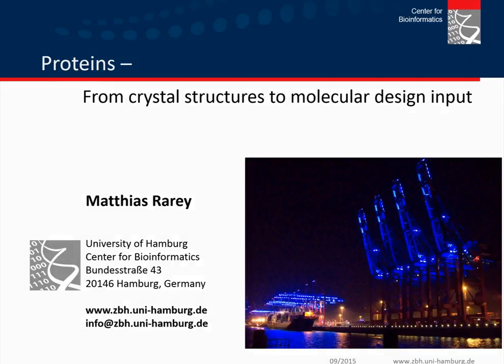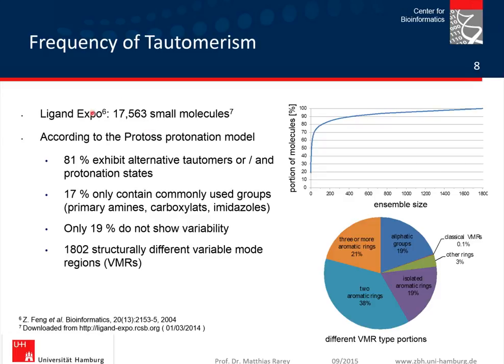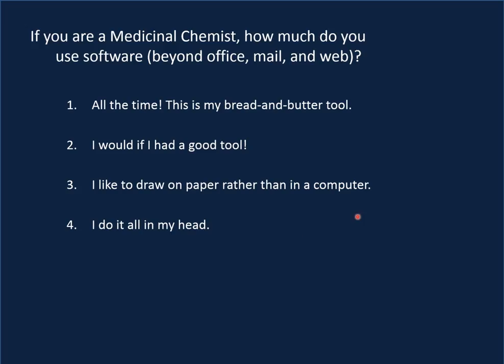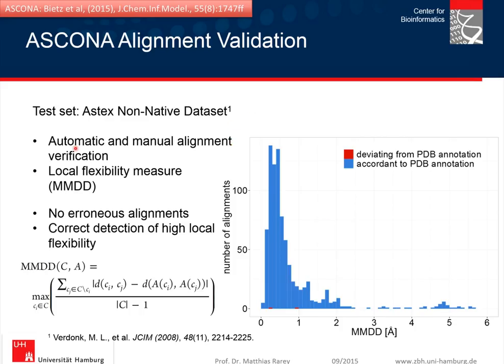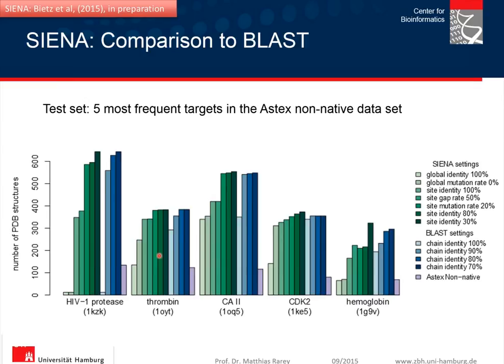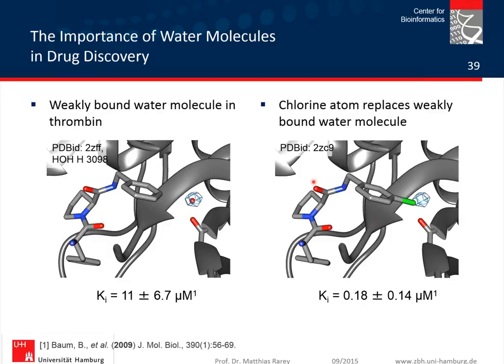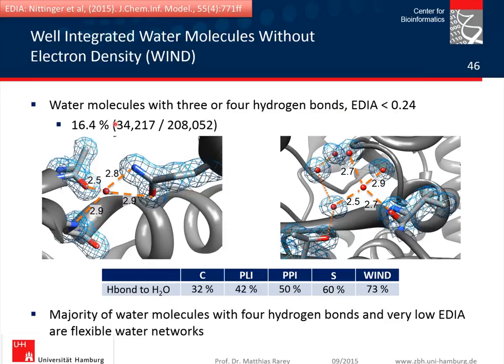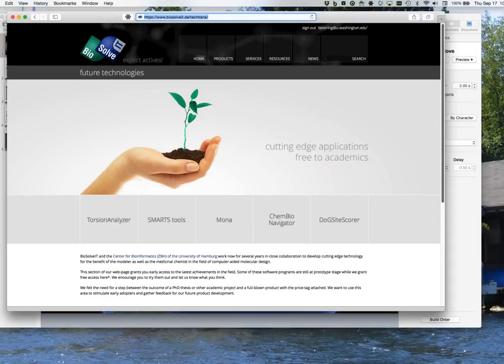webinar recording: proteins — from crystal structures to molecular design input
Nearly every structure-based molecular design endevour starts with a crystal structure, however, the path from raw PDB files to the input necessary for detailled molecular modelling is not always obvious. In this webinar we will look at a few problems along this path and present novel solutions. We will start with the question of how to efficiently retrieve and align binding sites related to my target of interest. A new method named ASCONA allows to do this on the whole PDB more or less instantaneously. For retrieved structures, hydrogens have to be assigned and oriented including the prediction of the right tautomeric structures including those of the ligand. ProToss is able to address this problem and is fast enough to even re-run it for every scoring calculation. We will also have a look at water molecules and how we can measure their experimental support. In summary, these methods create an ideal starting point for structure-based molecular design and substantially contribute to its success.

guest speaker: Prof. Matthias Rarey, University of Hamburg